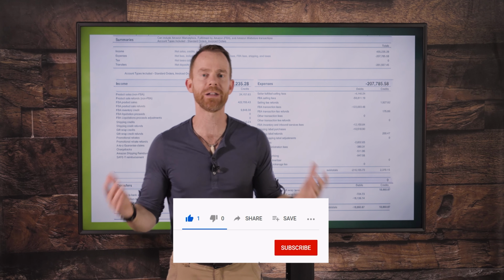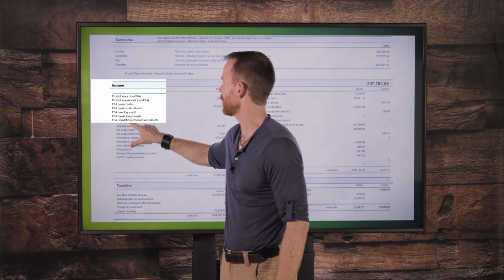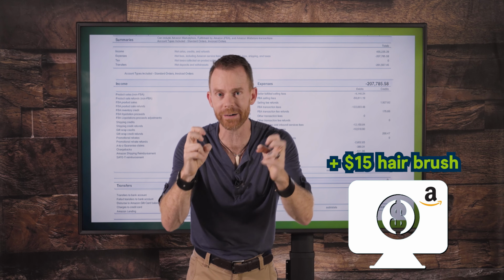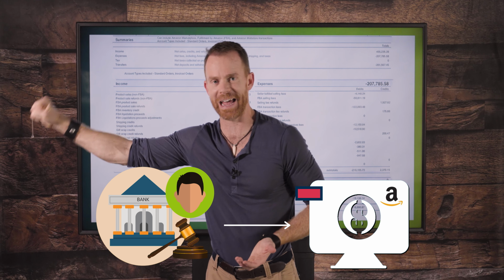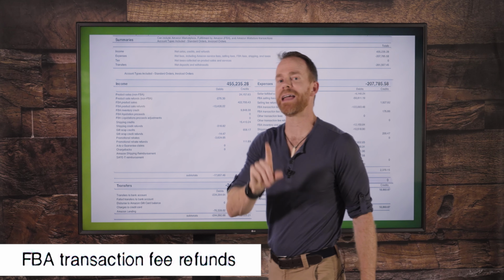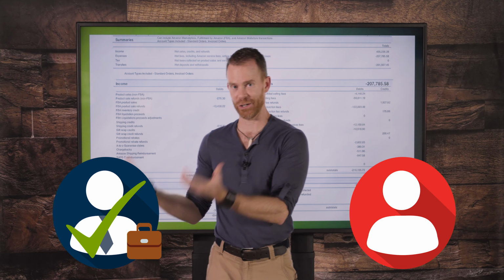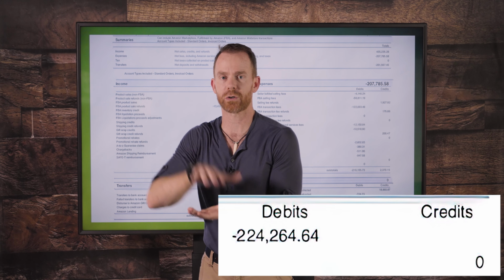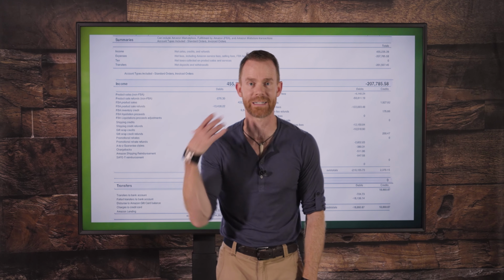Amazon Payout Report Explained (FBA Payment Reports)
What about the Amazon payout report confuses you the most?

Would you like us to build an Amazon business for you? Go here to apply 👇

00:00 Intro
01:08 Summaries
01:57 Product Sales Non-FBA
02:53 Product Sale Refunds Non-FBA
03:34 FBA Product Sales
03:41 FBA Product Sale Refunds
04:03 FBA Inventory Credit
04:41 FBA Liquidation Proceeds
05:17 FBA Liquidation Proceeds Adjustments
06:01 Shipping Credits
06:48 Shipping Credit Refunds
07:11 Gift Wrap Credits
07:43 Gift Wrap Credit Refunds
08:10 Promotional Rebates
09:50 Promotional Rebate Refunds
10:30 A-to-z Guarantee Claims
12:00 Chargebacks
12:54 Amazon Shipping Reimbursement
13:37 SAFE-T Reimbursement
15:01 Income vs Expenses on Your Amazon Seller Report
15:31 Seller Fulfilled Selling Fees
16:00 FBA Selling Fees
16:35 Selling Fee Refunds
17:10 FBA Transaction Fees
17:36 FBA Transaction Fee Refunds
18:10 Other Transaction Fees
18:50 Other Transaction Fee Refunds
19:10 FBA Inventory and Inbound Services Fees
20:10 Shipping Label Purchases
20:54 Carrier Shipping Label Adjustments
21:46 Service Fees
22:11 Refund Administration Fees
22:53 Adjustments
23:19 Cost of Advertising
23:31 Refund for Advertiser
24:06 Liquidations Brokerage Fee
24:43 Amazon "Transfers" Explained
25:02 Transfers to Bank Account
25:29 Failed Transfers to Bank Account
25:57 Disburse to Amazon Gift Card Balance
26:35 Charges to Credit Card
27:02 Amazon Lending
27:54 Amazon "Tax" in Your Payout Report Explained

Amazon FBA is the greatest opportunity for entrepreneurs today. And we will teach you everything you need to know to make Amazon FBA work for you.

Here's what Just One Dime can do for you when you join the Amazon FBA Mastery Membership:

- EXCLUSIVE TRAINING—The same training that helped make hundreds of our students 6 figure sellers and 27+ students millionaires across 150+ countries. 💸
- STEP-BY-STEP VIDEOS—5 video courses made up of over 150 constantly updated videos that take you through your Amazon seller journey. 📈
- COMMUNITY—An on-fire seller community that cares about your success. 🔥
- PRIVATE COACHING—Get one-on-one sessions from an expert Amazon seller coach—all of our coaches run amazing brands on Amazon. 👨‍🏫
- EXPERT KNOWLEDGE—Amazon flew out Seth to their headquarters to ask him how they can better support third-party sellers. Two countries asked us to train their top entrepreneurs. We run an Amazon store for a shark from Shark Tank. 🦈
- COMPETITIVE ADVANTAGE—Get Chinese sourcing experts on your side + 3 product niche ideas. Our full-time staff who live and work in China know exactly how to help you. 🇨🇳

Don't delay a life of financial freedom. 🏖

to start your FBA journey today.

**GET EXPERTS TO RUN YOUR AMAZON BUSINESS FOR YOU**

Let us build an Amazon business and brand for you. Apply today.

You will get remarkable expert sellers who manage millions of dollars worth of revenue on Amazon working hard for you. 💪

We will—
• Find high-profit products that blow the competition's minds
• Find suppliers and handle all logistics
• Launch your product and run stellar PPC ads
• Grow your business to potentially be worth millions

**GET THE BEST AMAZON PRODUCT RESEARCH TOOL**